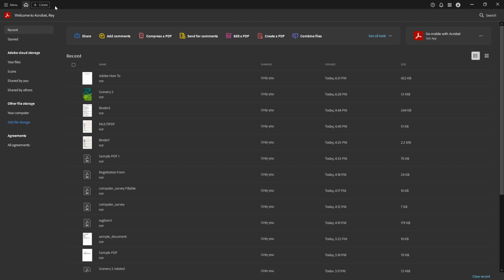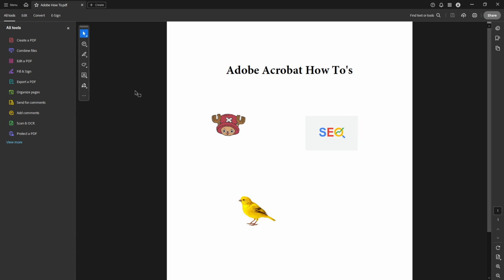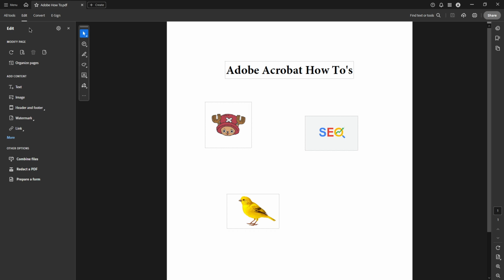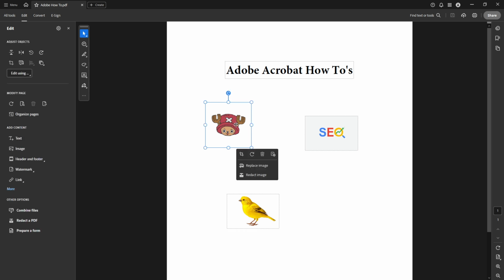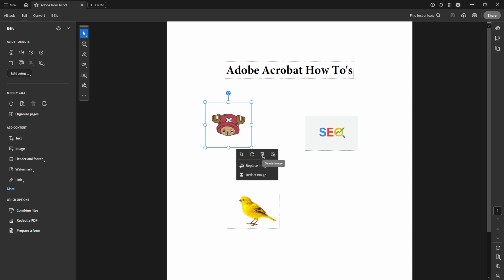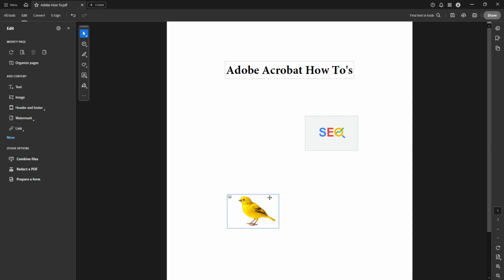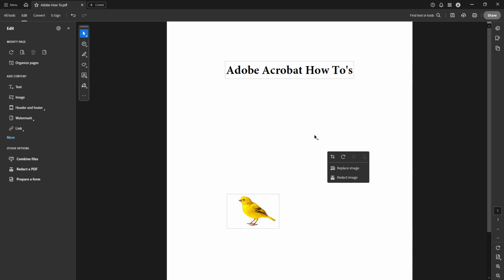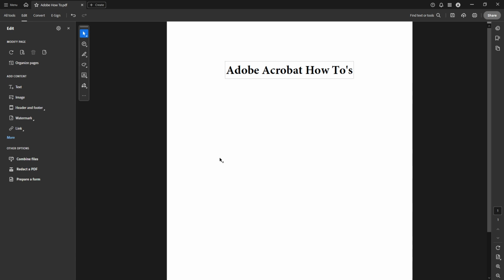How to Delete Images From a PDF Document Using Adobe Acrobat Pro DC [2025 Full Guide]